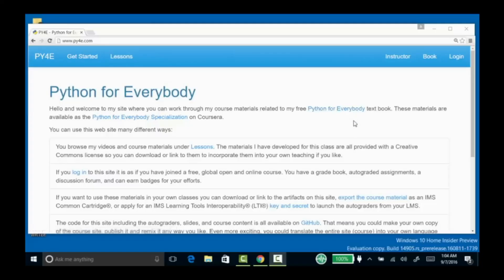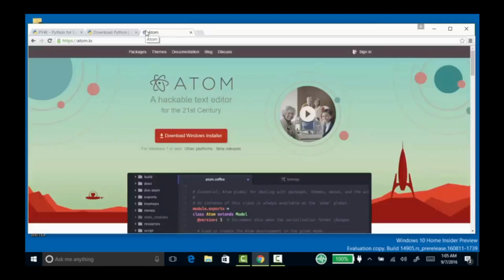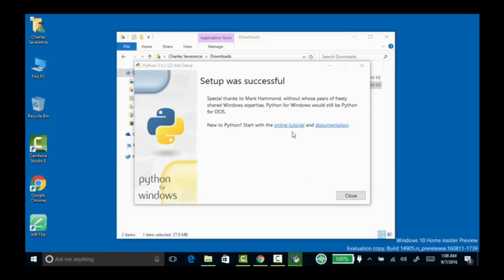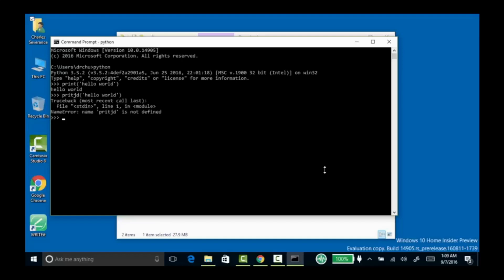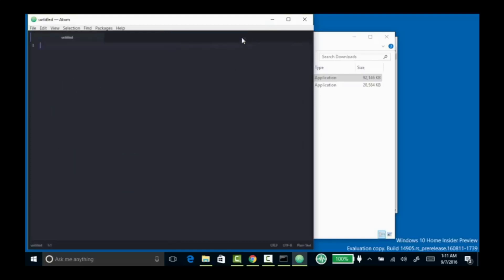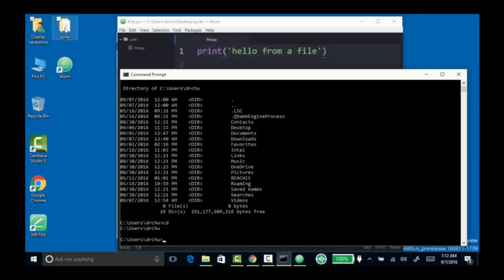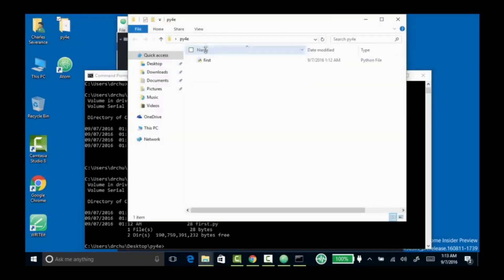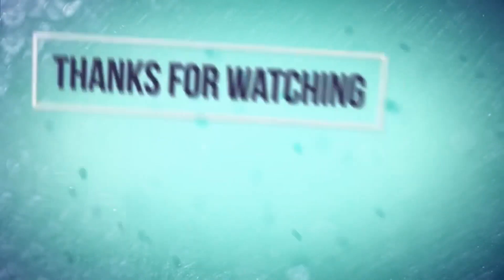Py4e : Python installation in windows [University of michigan]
hello guys

here is a the 3rd video from chapter1: installing python in windows.

from course : Python for everybody
hope you'll enjoy and learn

Greeting!